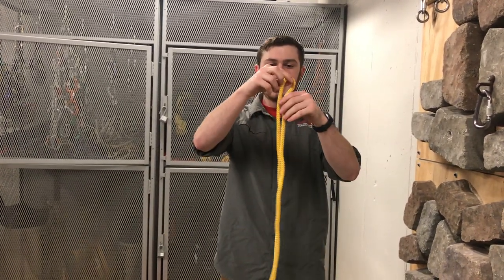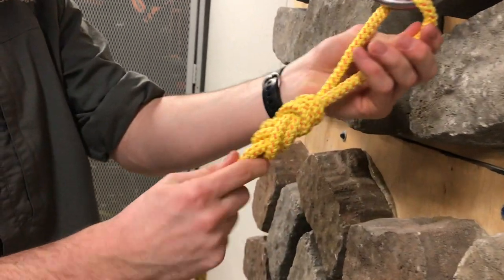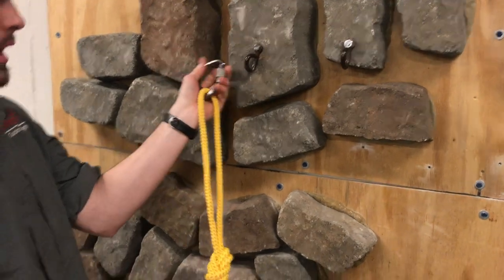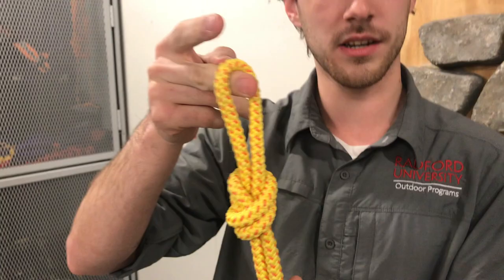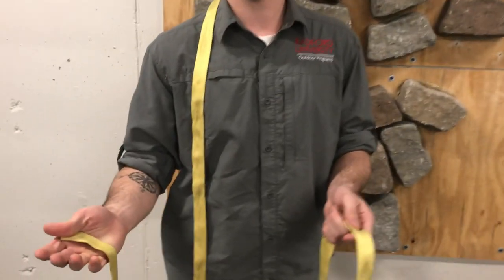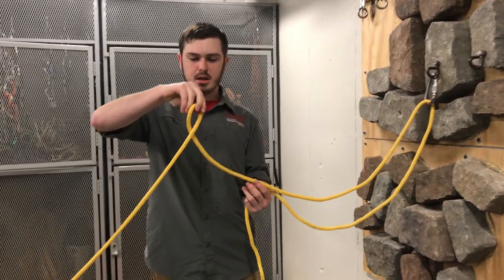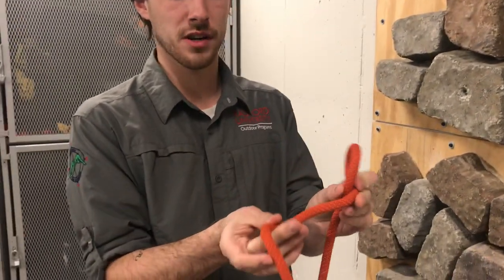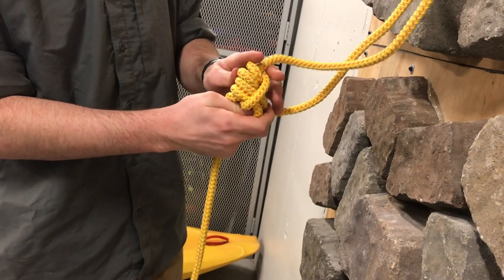Paddling Knots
The knots we go over are: Figure 8 follow through, Figure 8 on a bite, Fishermans knot, overhand on a bite, bowline, square knot, water knot, girth hitch, clove hitch, taunt line hitch, and truckers hitch.